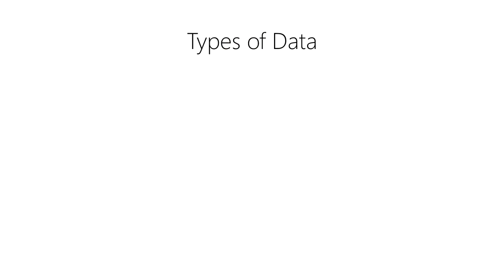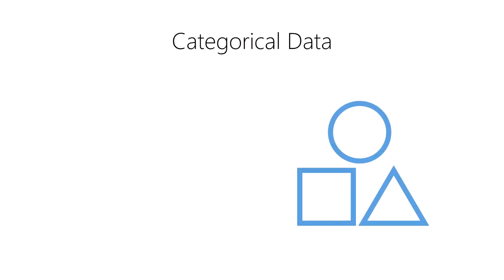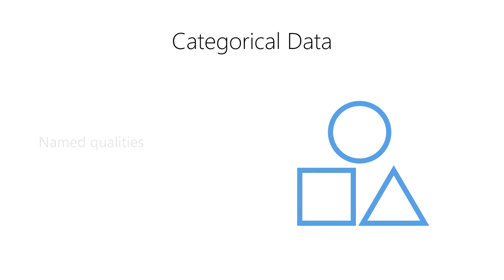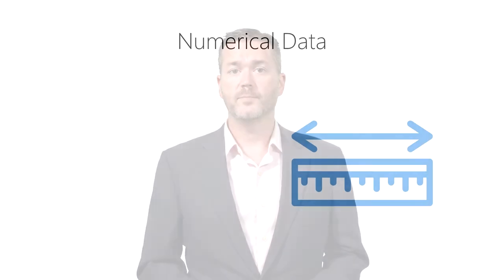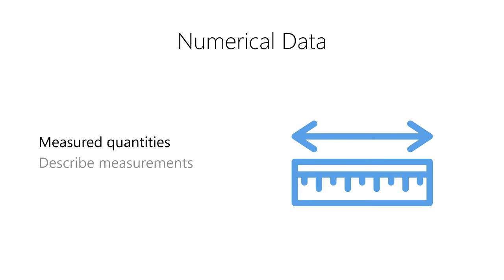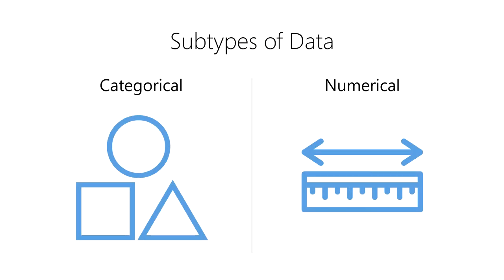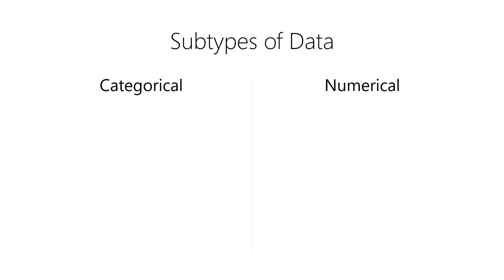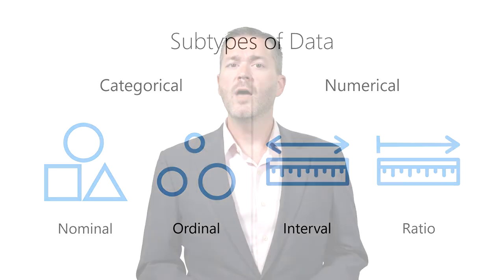Intro to Data - 03-02 - Types of Data